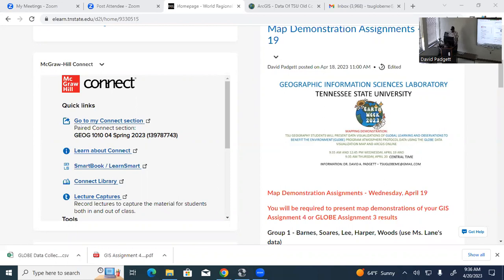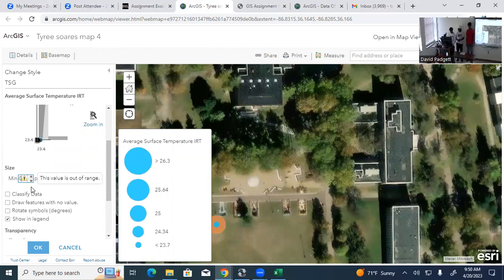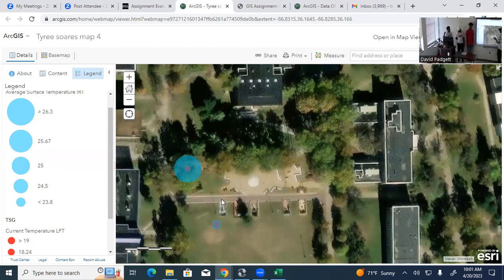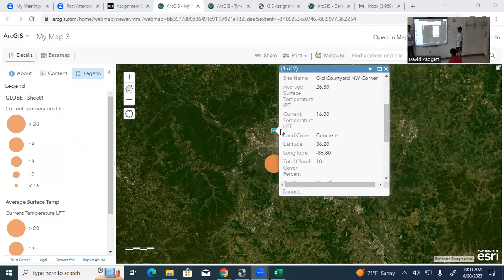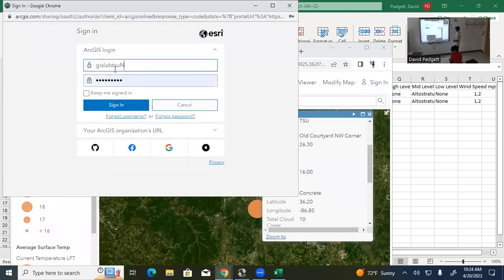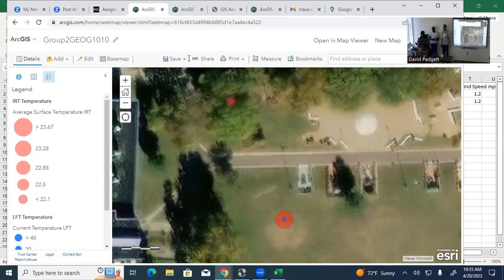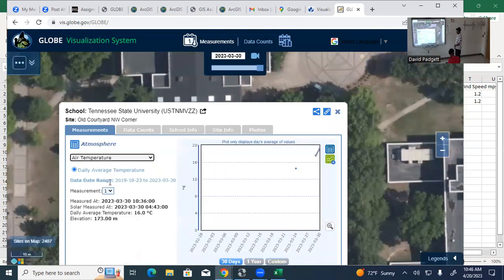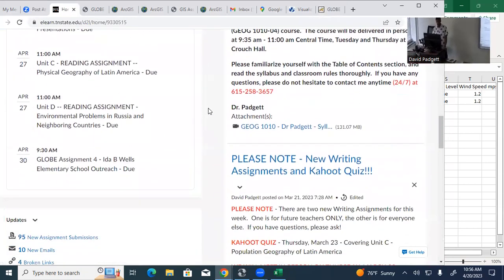Earth Week Student Presentations -- TSU GISc Lab 2023 Apr 20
Tennessee State University Geography students present the results of their Global Learning and Observations to Benefit the Environment (GLOBE) data mapping projects.  Students used the GLOBE Data Visualization and ArcGIS Online map platforms.